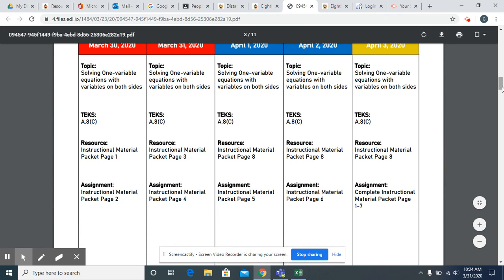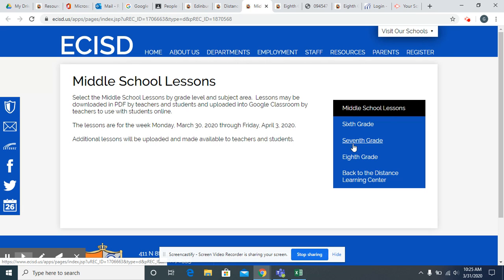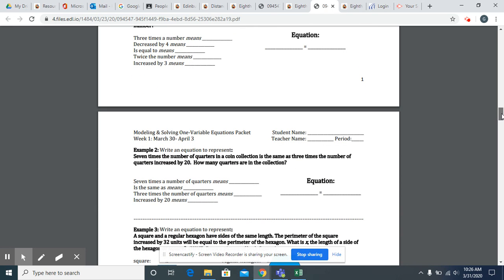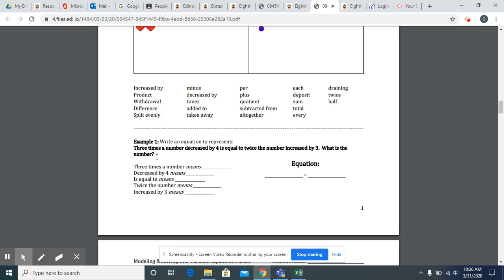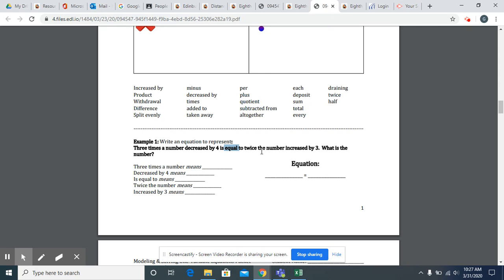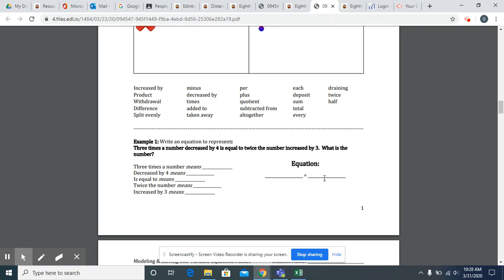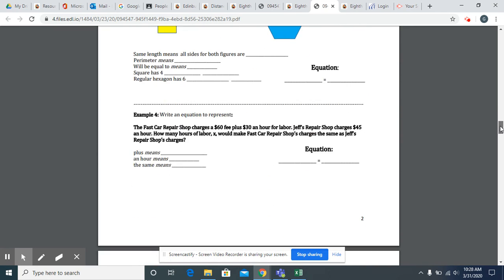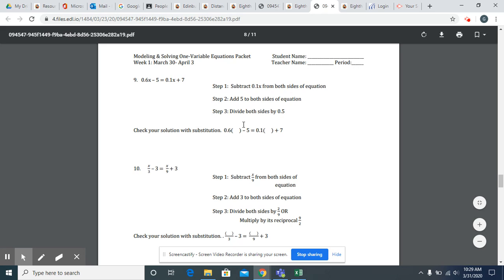MMS Pre-Algebra Week 1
Week 1 (3/30/20-4/3/20)